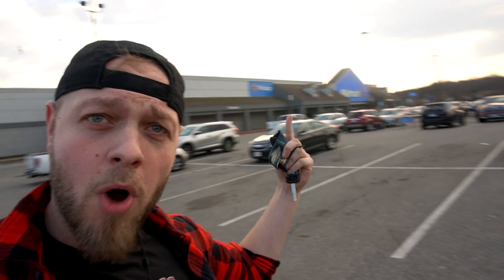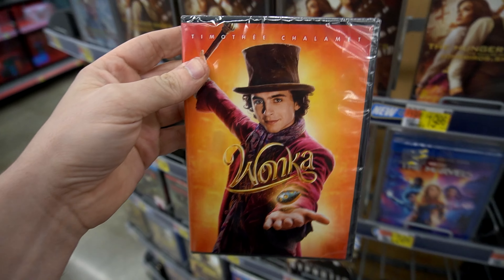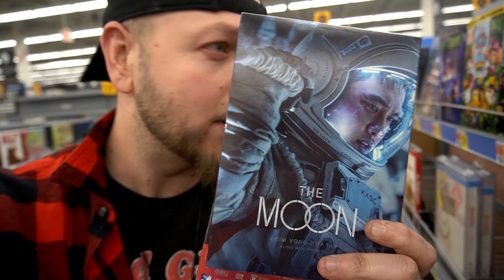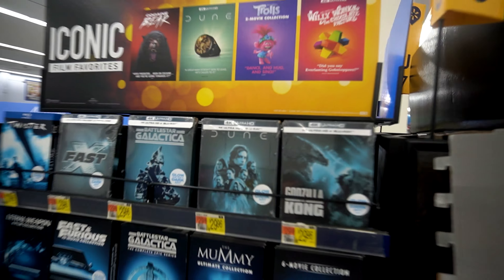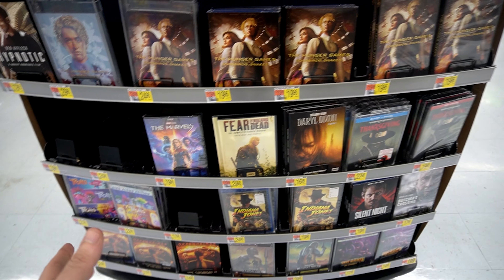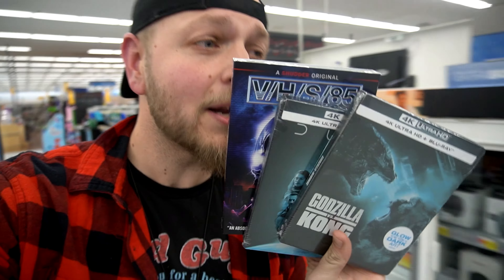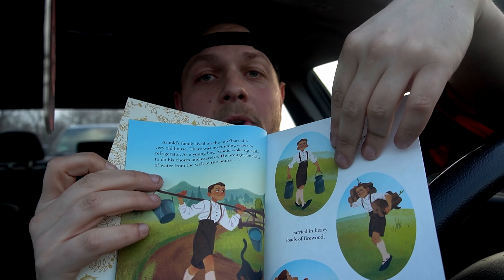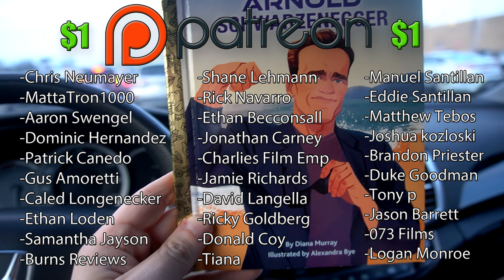GLOW IN THE DARK STEELBOOKS & SLIPS at Walmart!!!!!!! Plus Wonka and New TMNT Figures!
Official Durant Cinema Blu-Ray Hunting video

"Durant Cinema P.O.BOX 175 Abington MA 02351"

T-SHIRTS
TSHIRT 1: